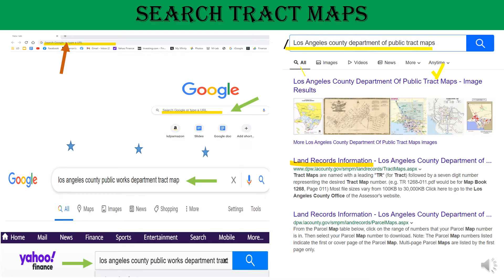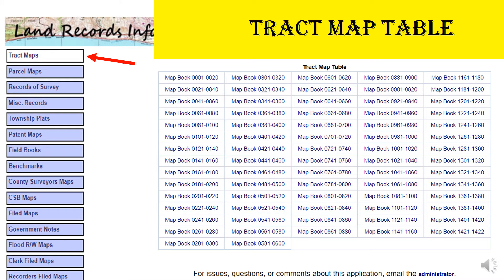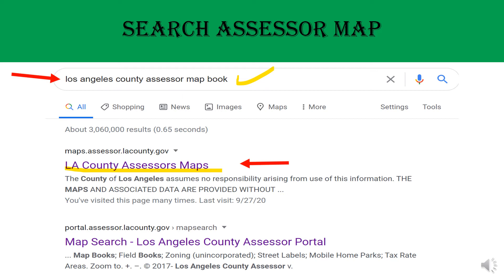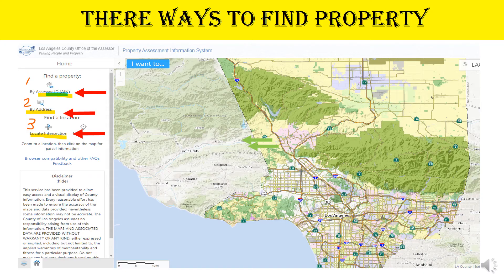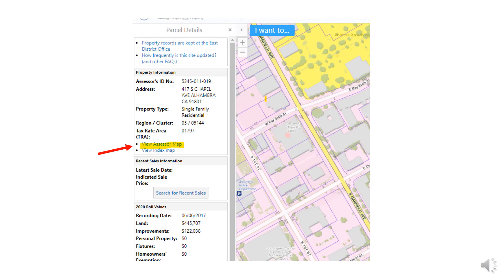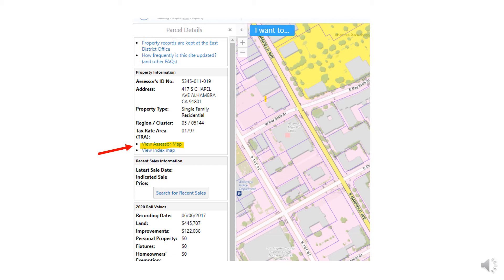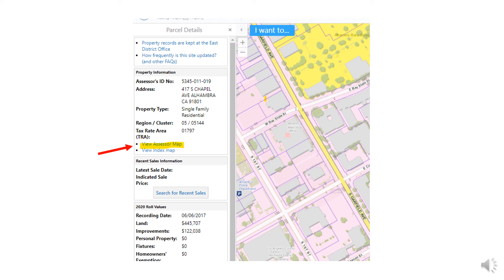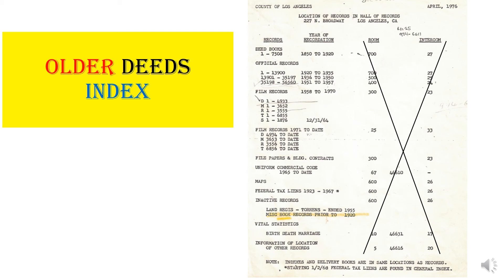HOW TO SEARCH FOR TRACT MAPS , SECTION MAPS,, AND ASSESSOR MAPS, WHAT IS Quasi Public Records?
HOW TO SEARCH FOR TRACT MAPS,
HOW TO SEARCH FOR SECTION MAPS,,
HOW TO SEARCH FOR  ASSESSOR MAPS,
 WHAT IS Quasi Public Records?
WHAT IS “LAND DESCRIPTION"
WHAT IS “LEGAL DESCRIPTION"